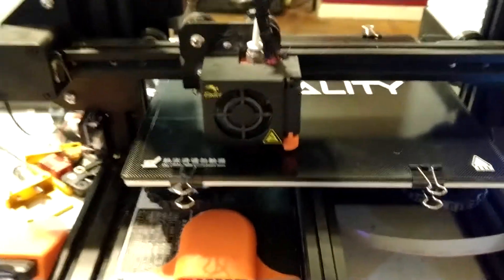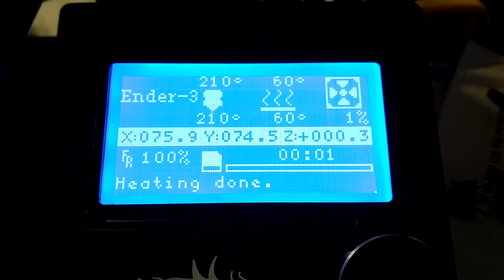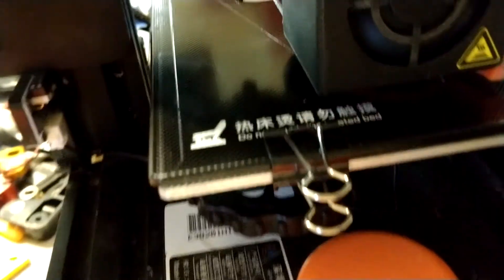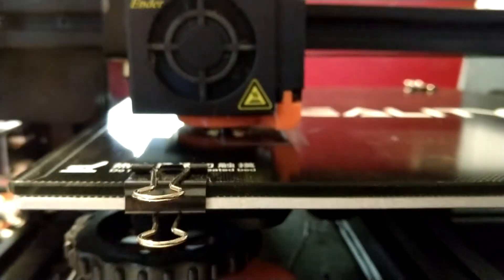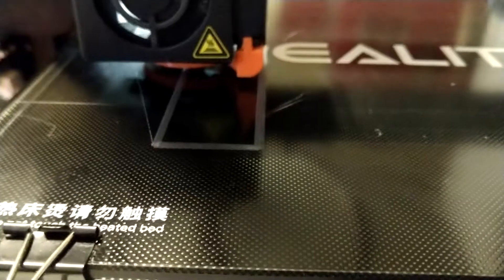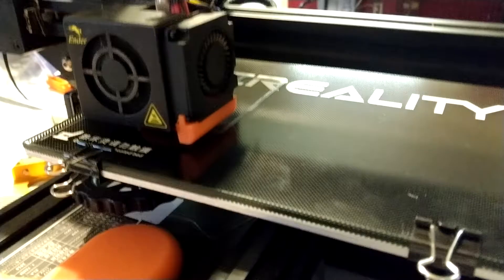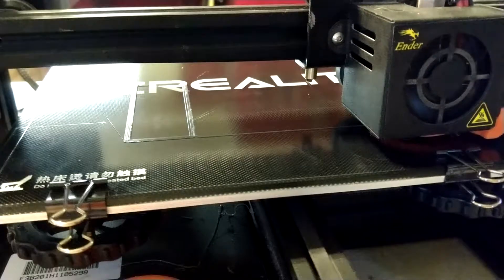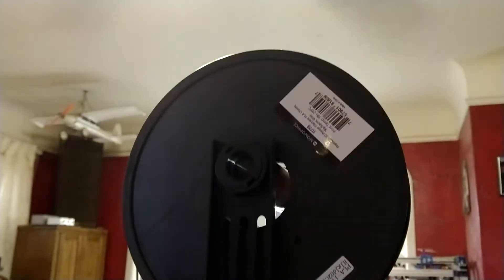Creality glass bed.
I installed a creality glass bed to my creality ender 3. This is my first print attempt.